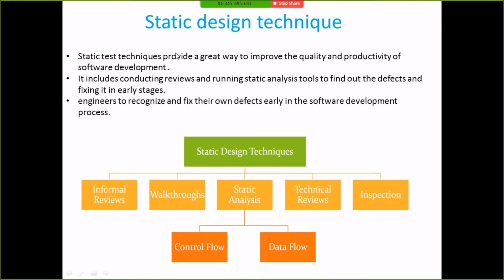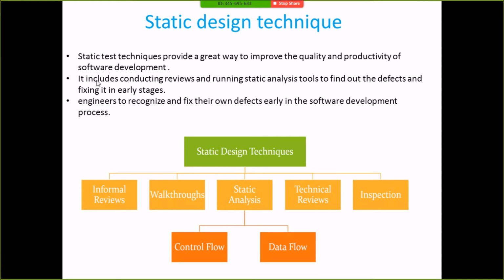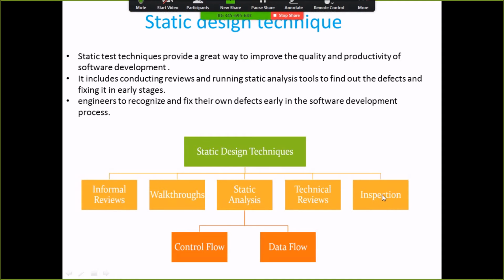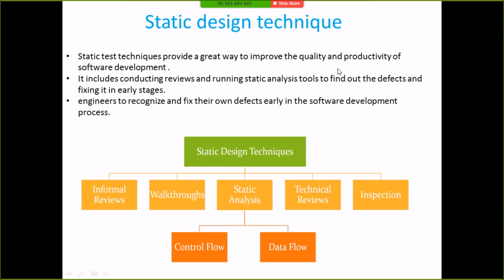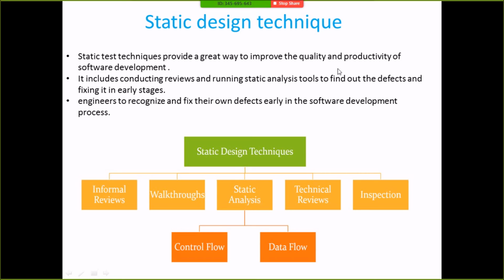#26 Manual Testing Tutorials - Static Design Techniques and List of Static Design Techniques